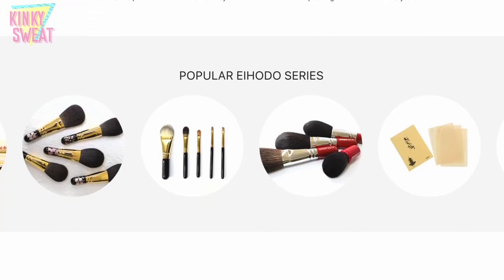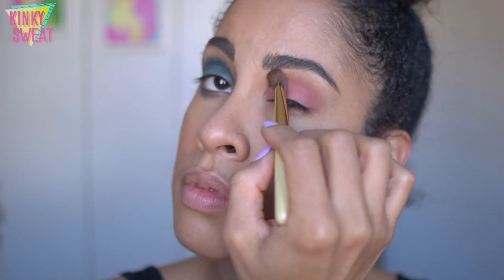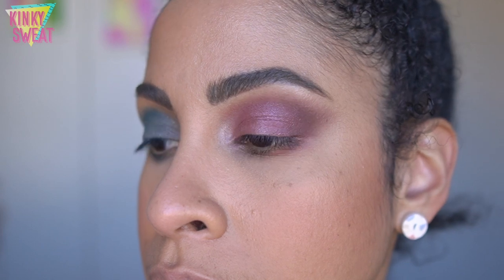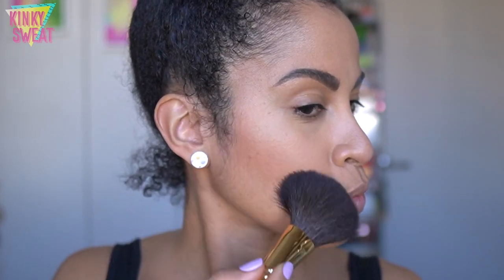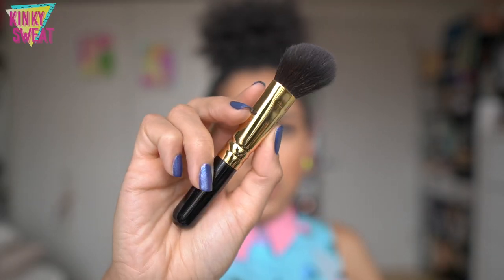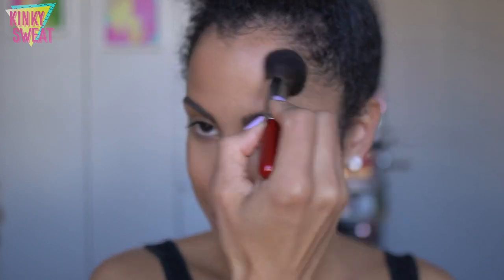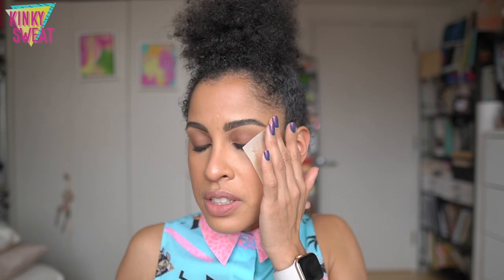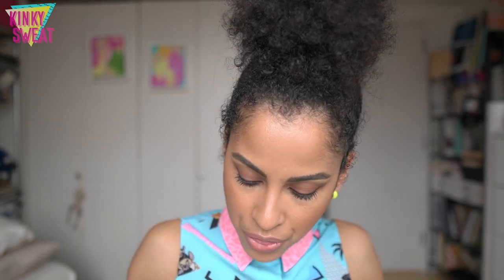EIHODO // Brush Overview w/ Demos! | Alicia Archer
Hey Frenzzz!

This was filmed in February, and why I had a different outift on speaking about the WP-2. That brush was back ordered, which is why I had to film separate segments. Also, this was before the Reddit thread on how fude hairs are sourced. I can include the link to my community post further explaining that topic, but that’s why I didn’t cover those points in the video. To see more fude videos

➡️ TIMESTAMPS
0:00 Hi Frenzzz
1:29 Eihodo Overview
2:15 Makie Series
2:56 WP-2
WP P-1
3:25  WP Series
4:35 WP S-1
6:13 WP S-3
8:53 WP S-4
WP S-2
WP S-6
WP S-7
12:28 G Series Overview
12:59 GP-1
15:49 GCH-1
19:07 REi Seires
24:30 Washi Paper
26:44 Brush Guards

➡️ MAKEUP
Suqqu Melting Blush “Tomoshibi” + Sumiro”
Charlotte Tilbury Airbursh Flawless Pressed Powder “Tan”
Pat McGrath Undereye Blurring Powder “Yellow”
Suqqu Signature Eye Quad “Kazenade”
Sydney Grace “Be Mine" Eyeshadow Palette
Benefit Goof Proof Brow Pencil “3.5”

Lululemon Align Top
Black Milk Clothing (Disney Collar they had a few years back)

➡️ NAILS
I do not remember what I had on 😪

➡️ EARRINGS
Peachy Sundaze

KINKYSWEAT
➡️ LOGO?

➡️ SKIN TYPE!?